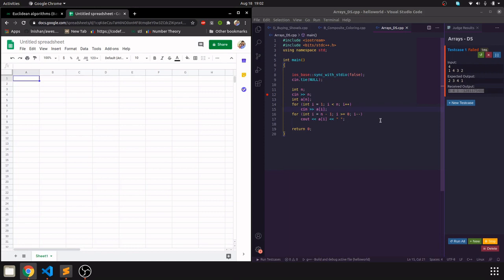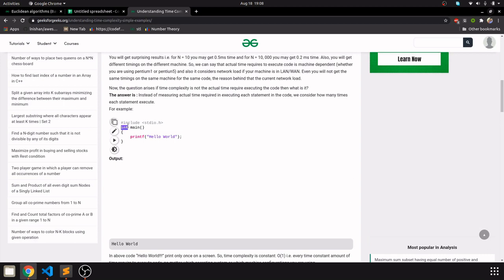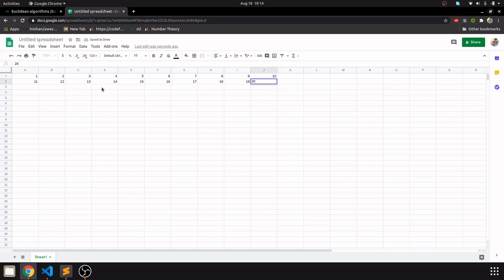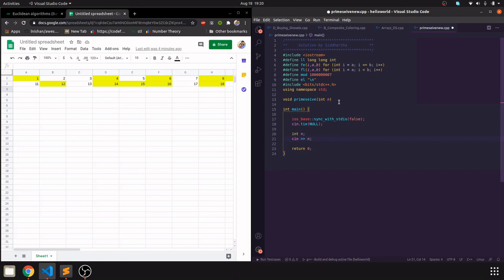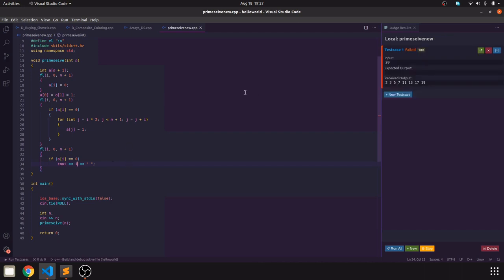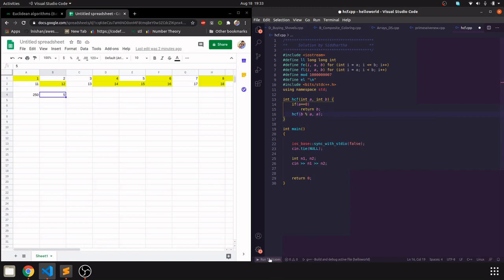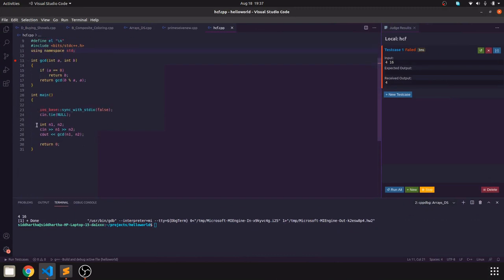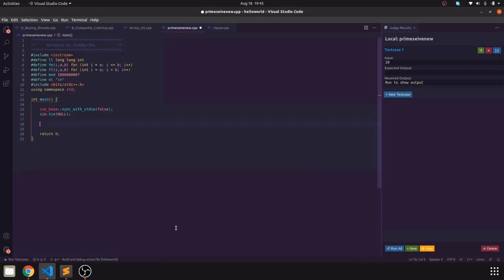Day 2-Number theory Algo and time complexity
Your feedback negative or positive its important so please provide your feedback so that we can improve.